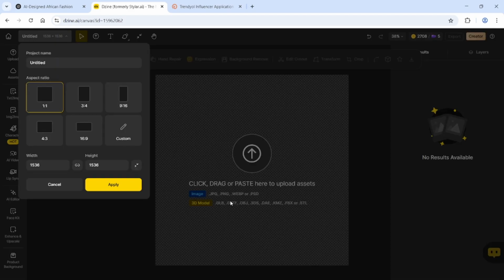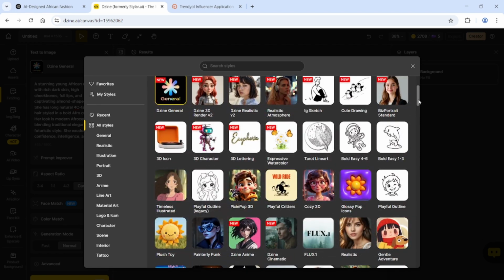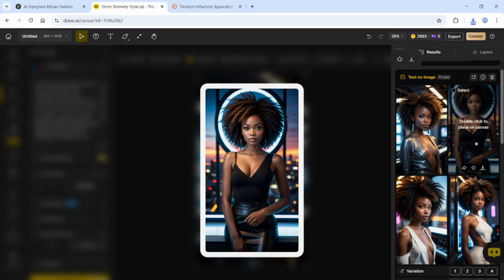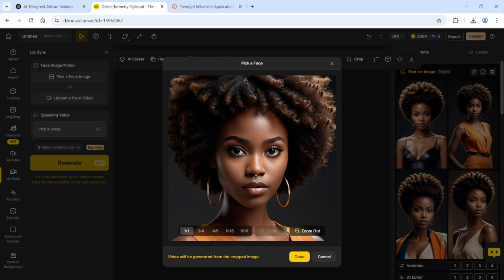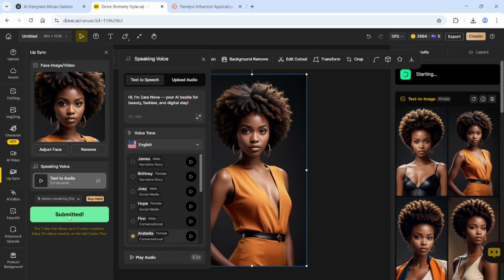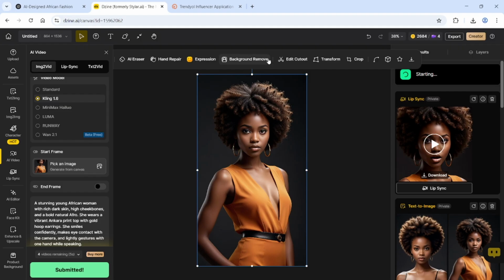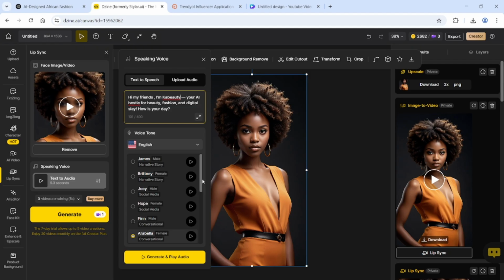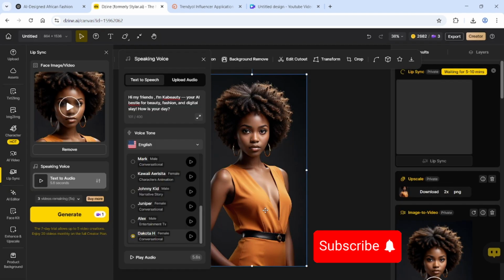Make Her TALK with DZİNE AI! (NEW Lip Sync Feature Turns ANY Image into Video 🔥Step-by-Step Tutorial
🔥 Transform ANY image into a talking video with DZİNE AI’s BRAND-NEW Lip Sync Feature! In this step-by-step tutorial, I’ll show you how to bring static photos, artwork, or avatars to life using AI—perfect for content creators, VTubers, and marketers!

📌 What You’ll Learn:
✅ How to use DZİNE AI’s lip sync tool (FREE or Pro?)
✅ Sync ANY audio to your image in seconds
✅ Customize mouth movements & expressions
✅ Export for TikTok/Reels/YouTube Shorts
✅ Pro tips for flawless AI lip-syncing

🚀 Some of the Useful tools Mentioned in this video include

💬 Got Questions? Ask below! I’ll reply to EVERY comment.

HowtolipsyncwithDZİNE AI